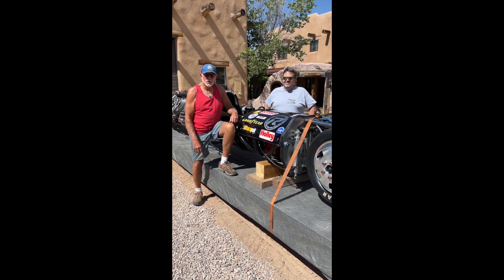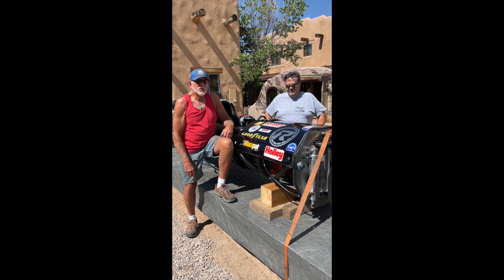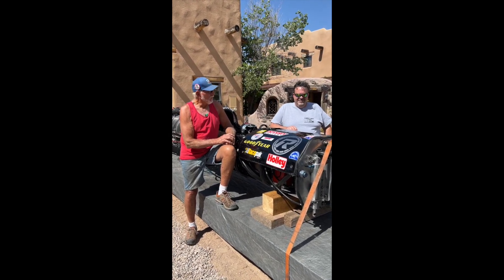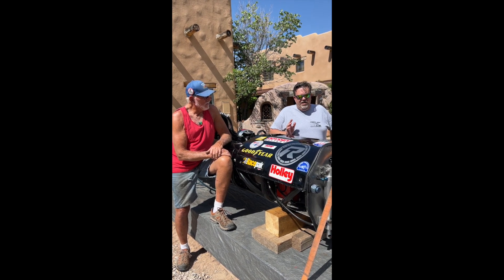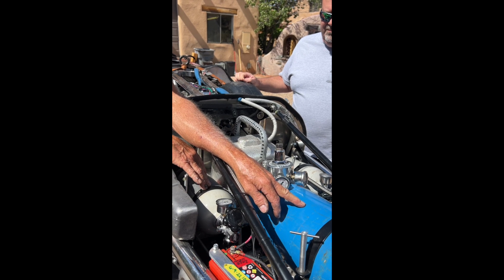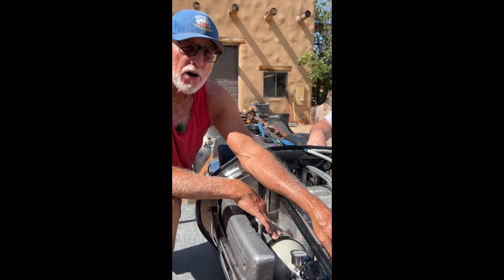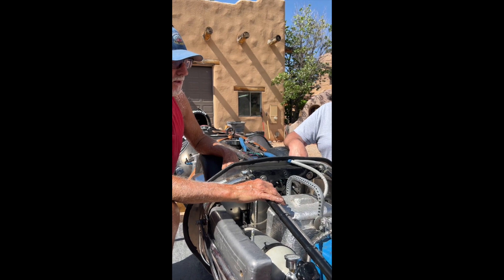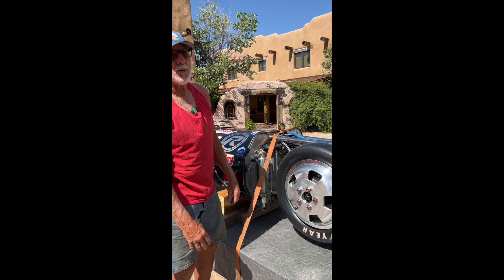2022 START UP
In preparation for Bonneville's Speed Week 2022, Scott Clark (Realtuners) and Ken Braccio (A.T.S.) met at Team Vesco headquarters for the final tune up and start up of TURBINATOR II. 2021's tune up data run showed that we could  increase our  power by 400 hp. Team Vesco plans on setting an official record of 500+mph at Speed Week.